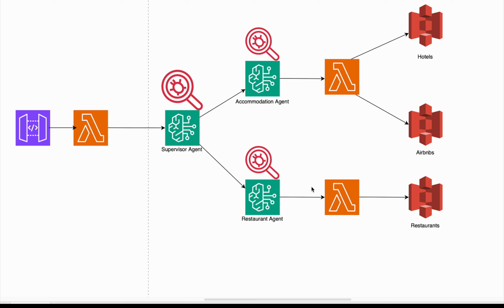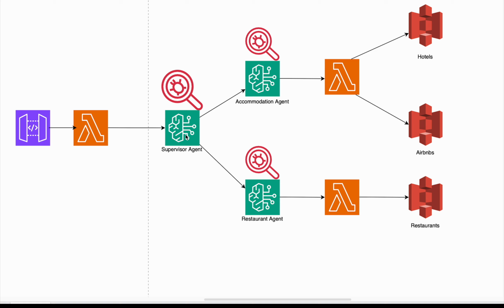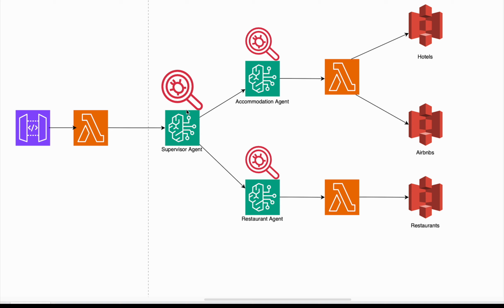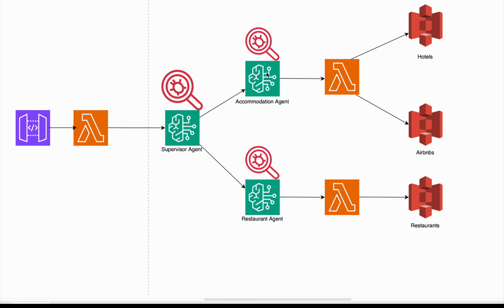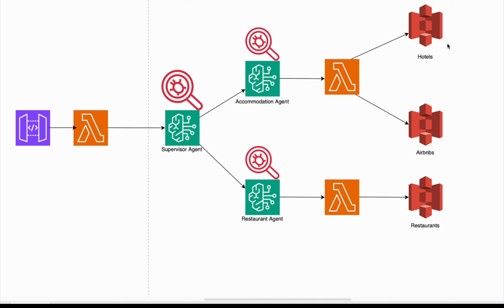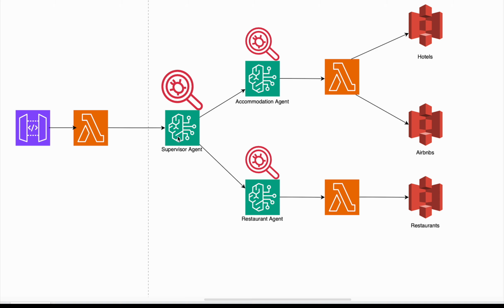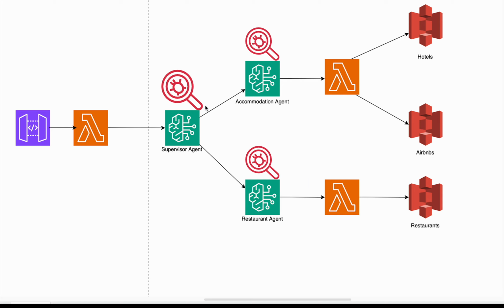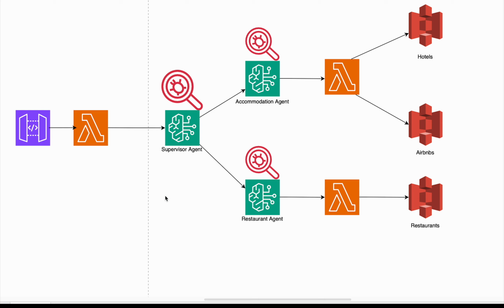Architecture Diagram of a Multi-agentic workflow on AWS Bedrock